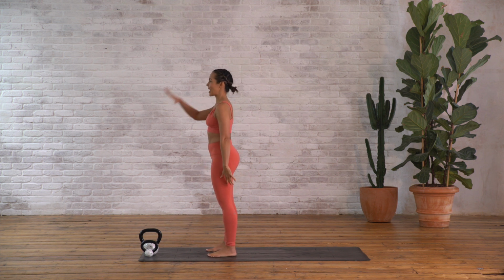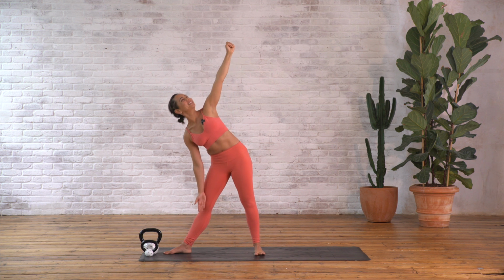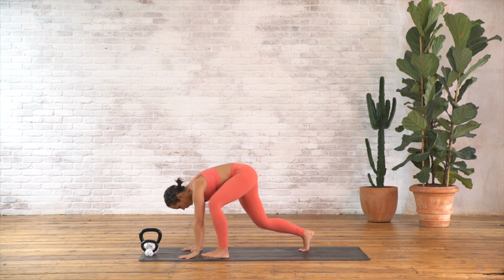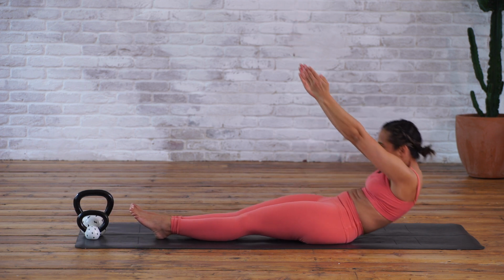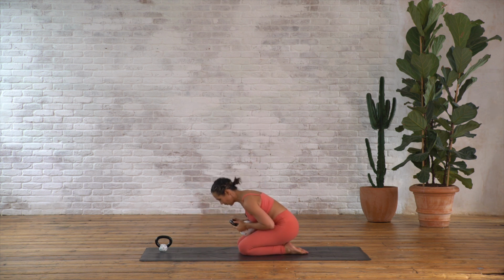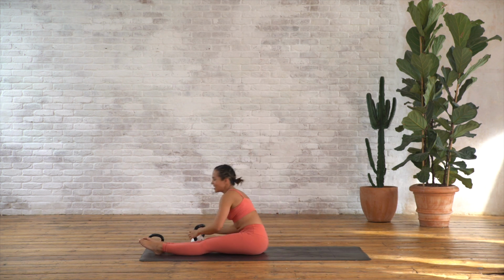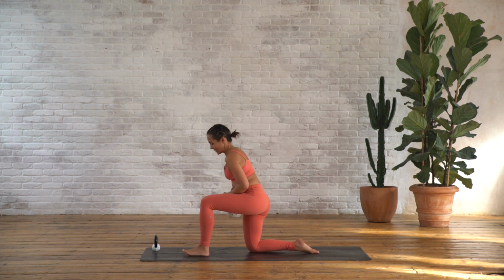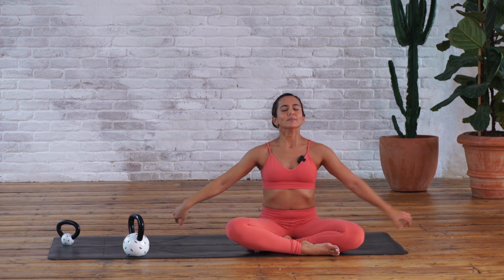💪🏽💪🏽 Beginners PLUS - Yoga with Weights 💪🏽💪🏽 - Celest Pereira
Hey friends,

This is the second class of an entire series called, Shapes With Weights. A program designed to get you stronger and more mobile.

I know it's tough to weave in resistance training into your busy schedule, so in this class we combo weights and some yoga poses, to hit two birds with one stone. It's especially good if you're a beginner and haven't used weights much.

Love,
Cel x

If you love learning about your body then I have made two anatomy freebies for you. One is a full-hour workshop on knee pain. As a bonus, if you sign up you'll also receive a free bootie building class.

💬  Did you enjoy this video? Tell me all about it in the comment section below!

My name is Celest Pereira and on this channel, I will be focusing on education and tutorials for living a healthier and pain-less life! 💞

Thanks for stopping by my channel. Here you'll get free yoga and exercise videos, as well as wellness tips to help your body, mind, and butt feel wonderful.
If you love movement and anatomy, and you don’t take yourself too seriously, you’re in the right place.
➡️ My biggest passion has been the human body since I was little. When I grew up to I trained as a physio and have been passionately teaching optimal movement for 11 years. My classes and workshops are challenging but having fun while we learn is always a priority.

Of course, everyone is at a different stage on their journey to a healthier mind and body. There’s absolutely no shame in it, the most important thing is to start! Once you get going, you’ll notice that all of the routines and exercises I teach will become easier and easier to accomplish.
➡️ Here, you can also expect lots of neural, psychological, and physiological tidbits sprinkled in. Join me on the journey to living a better life!
See you on the mat darling 💗💗💗
Celest

💖 If you're a yoga teacher or just curious about yoga anatomy, make sure to sign up to my mailing list for some awesome freebies: